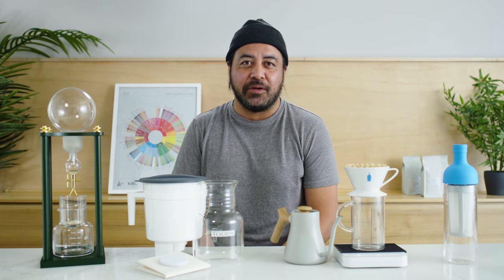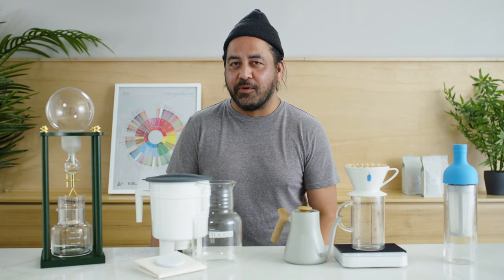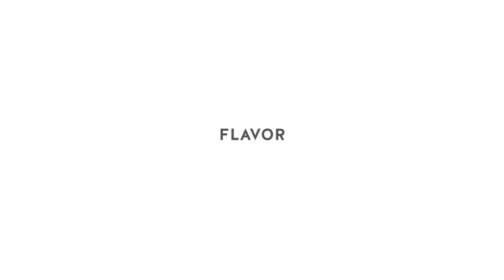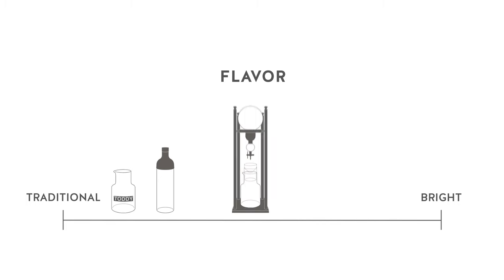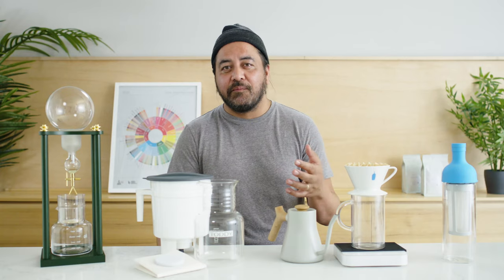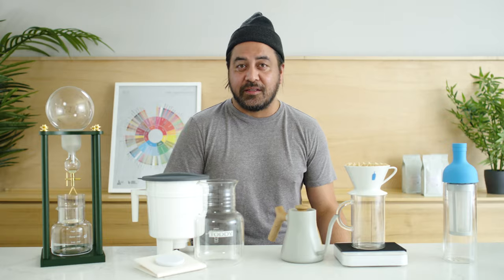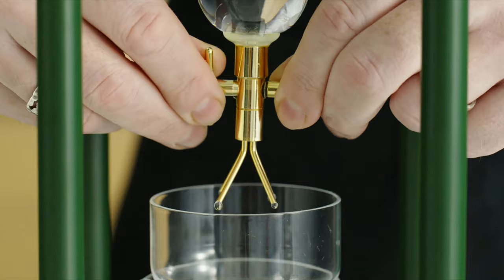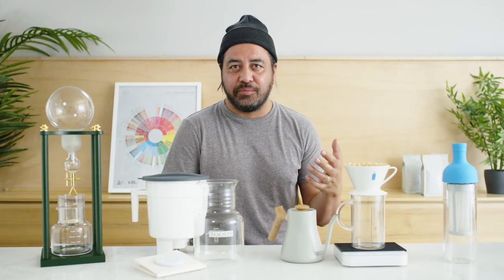Blue Bottle Reviews - Which is the best cold brew method for you?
Cold brew is a beloved drink by coffee enthusiasts around the world, a staple of summer time coffee experiences.  The world of cold brew however is not restricted to one brew method or a single flavor profile.  There are a range of ways you can make cold brew at home with each one having specific advantages and it's own unique flavor profile.

In this video we will share with you the four main brewing methods that we at Blue bottle prefer for making Cold Brew Coffee at home.  We look at the following brew methods comparing them across a range of attributes.

- The Hario Cold Brew Bottle
- The Toddy Brew System
- The Oji Slow Drip Tower
- The Hot Brew Over Ice Method